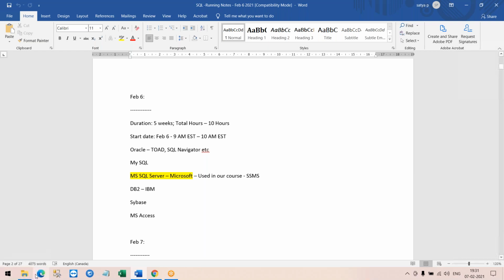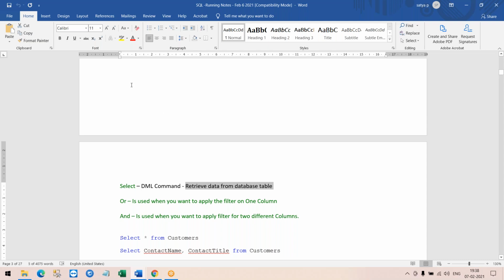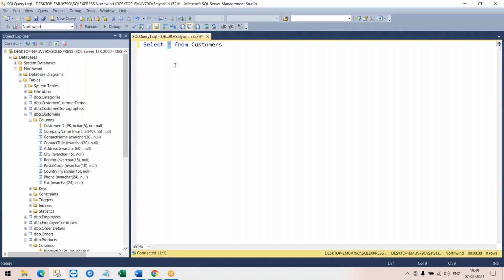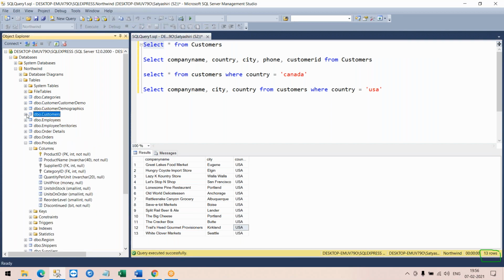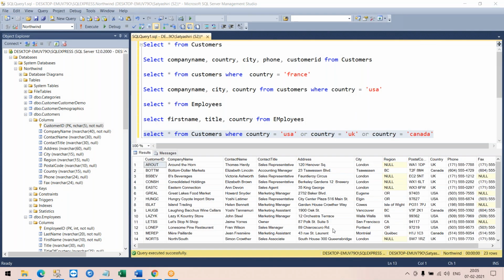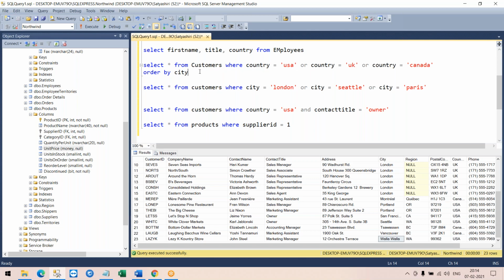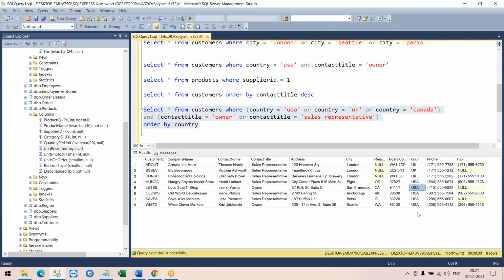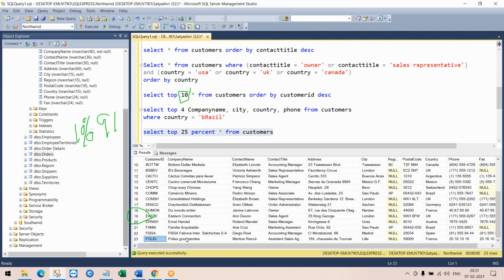SQL database Tutorial for Beginners - SQL Commands | Get Software Services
SQL commands are instructions. It is used to communicate with the database. It is also used to perform specific tasks, functions, and queries of data. SQL can perform various tasks like create a table, add data to tables, drop the table, modify the table, set permission for users.

There are five types of SQL commands: DDL, DML, DCL, TCL, and DQL. Learn everything about SQL commands in this Video.

Get Software Services to offer Online QA Training with Job Assistance. Know more about our course -